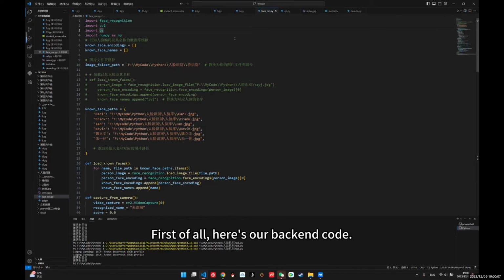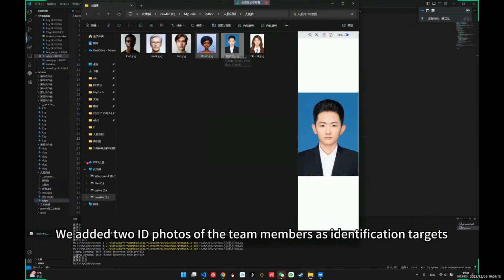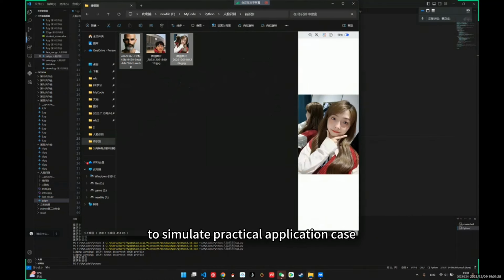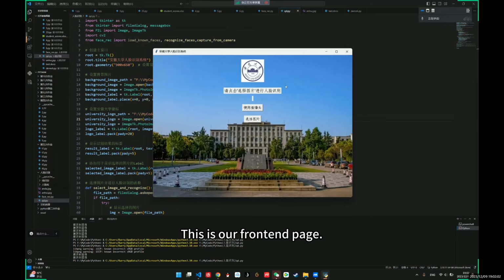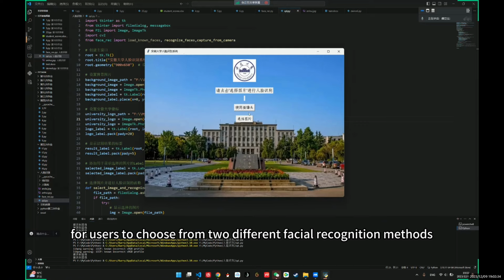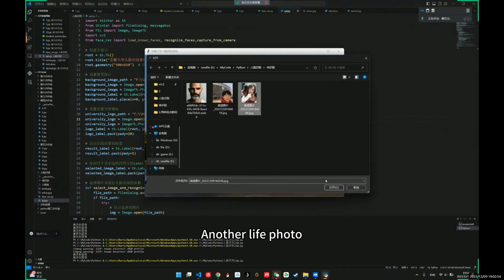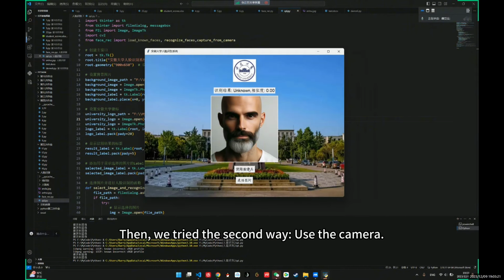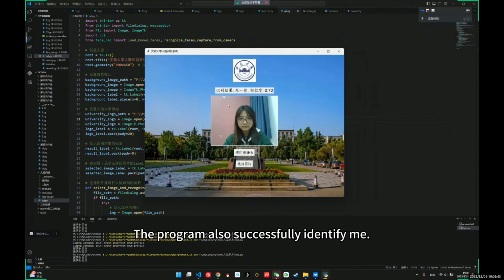Face Recognition System based on Python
This is an introduction video. We developed a face recognition system based on Python that can accurately identify and match faces in a database containing faces of team members and virtual faces generated by AI. We also provided a user-friendly and personalized interface (including the school logo and campus landscape pictures) for users to upload photos or take camera pictures, and receive recognition results (identified objects and similarity).